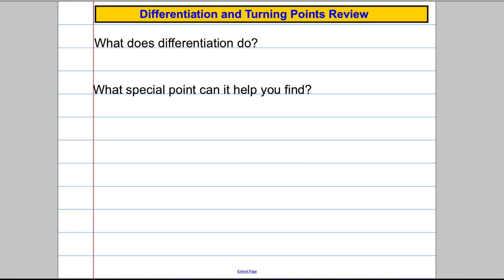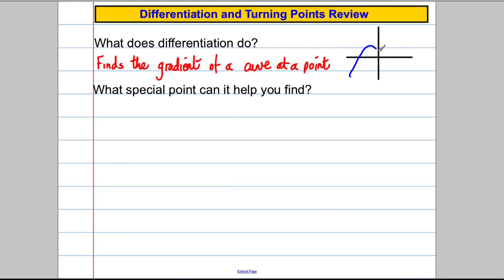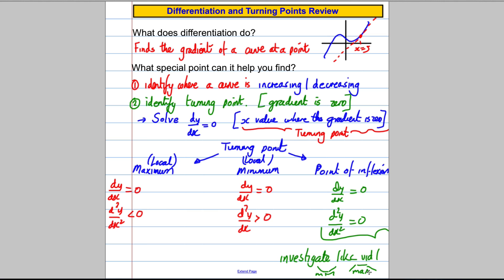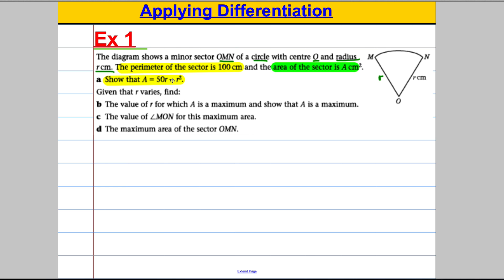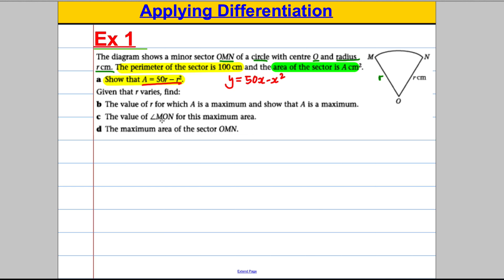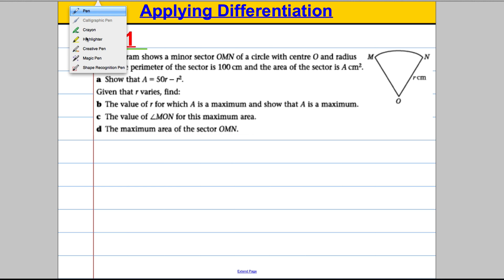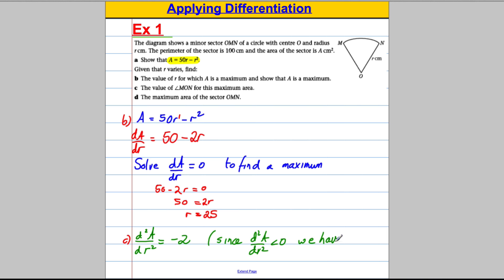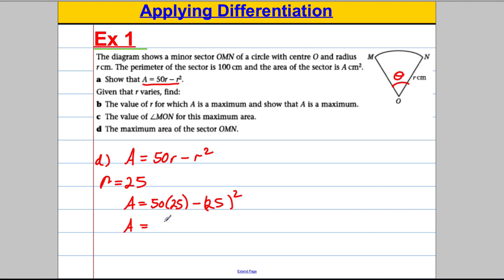C2 - Differentiation (4) - applying in context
C2 - Differentiation (4) - applications